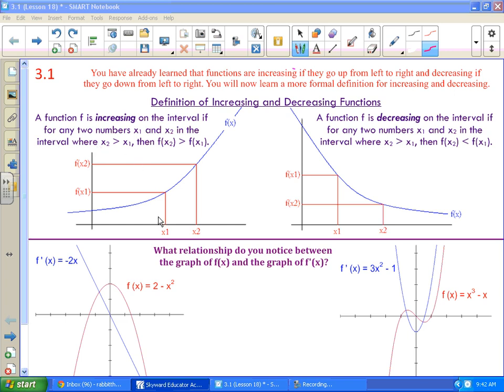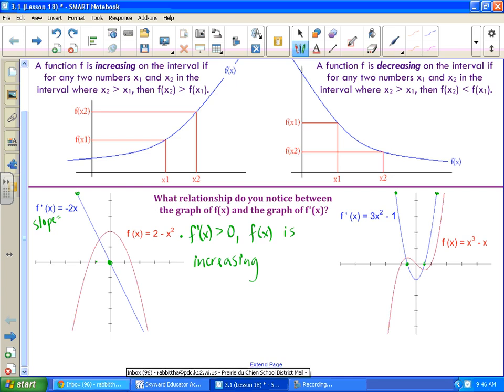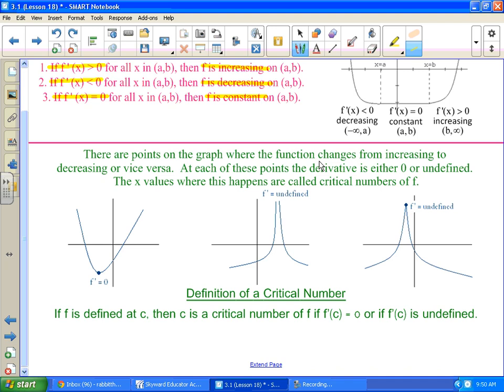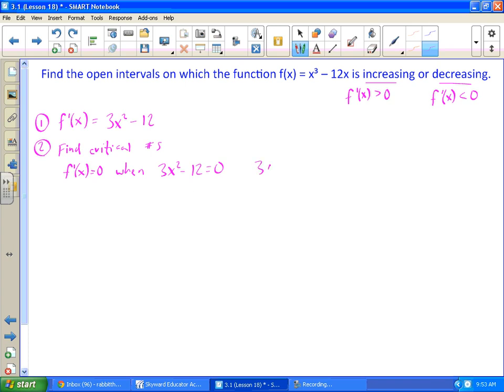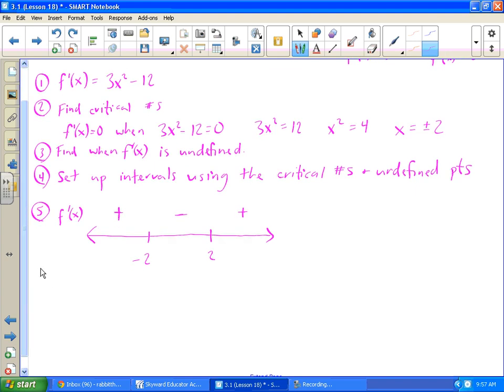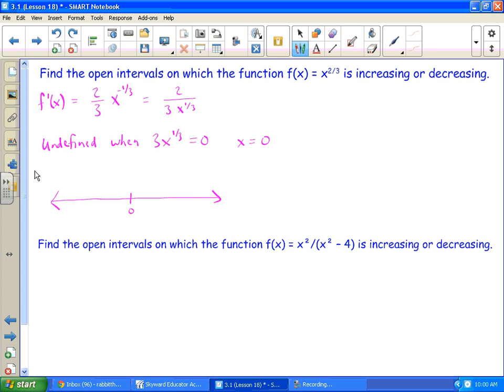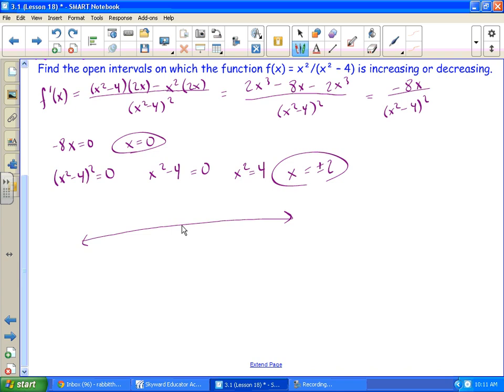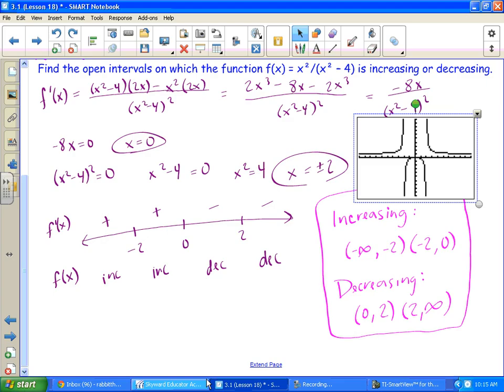3 1 recording